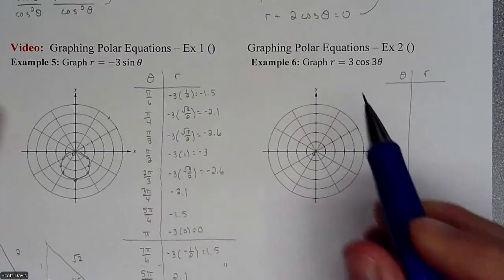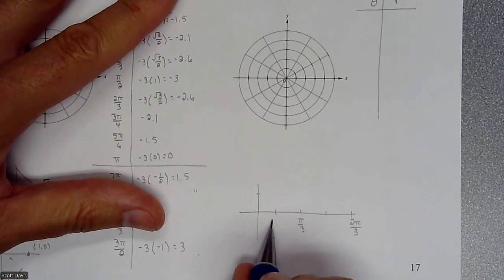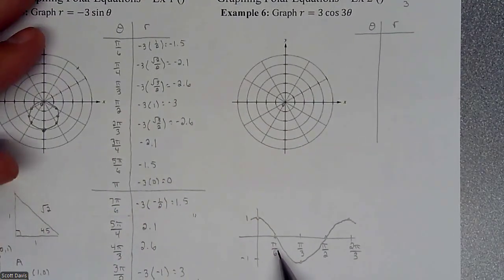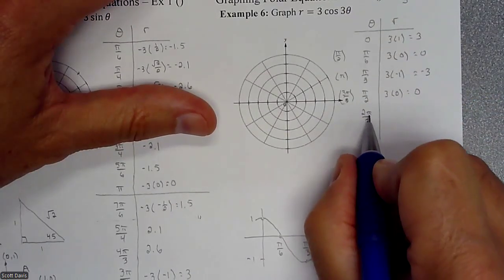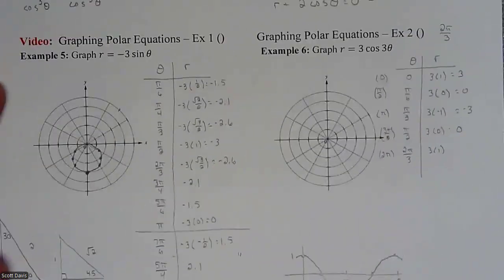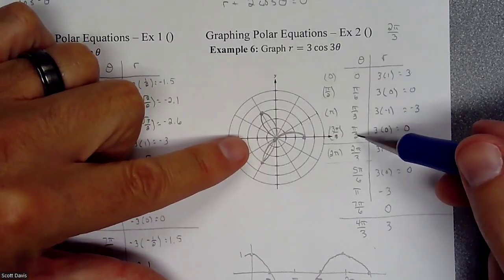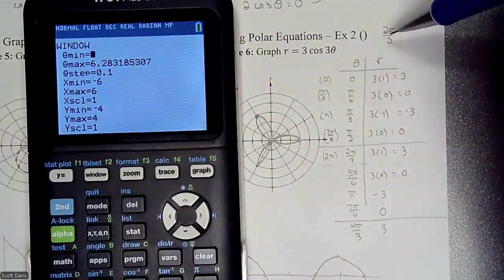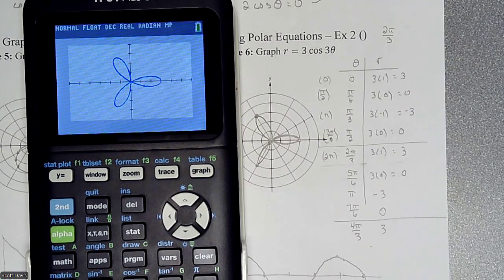Trig - Graphing Polar Equations – Ex 2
Graphing a polar equation by plotting points.